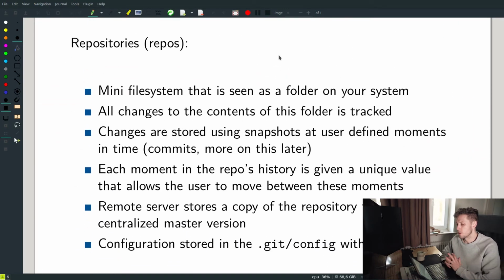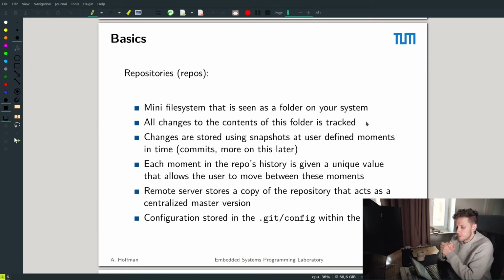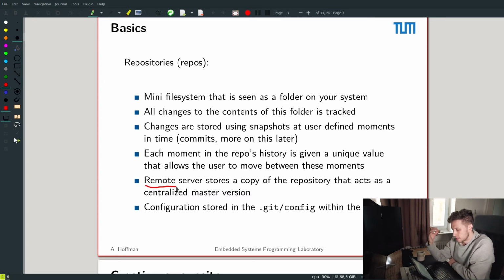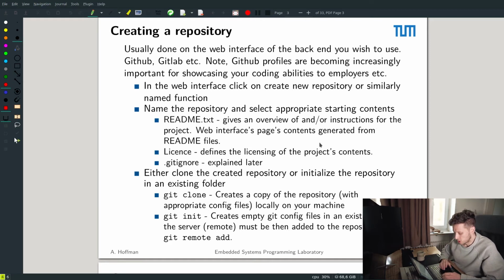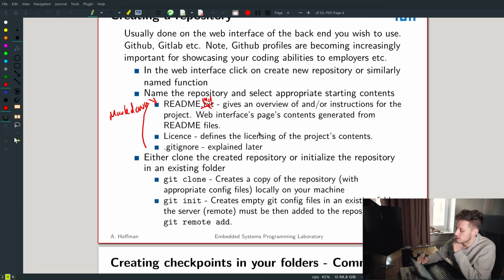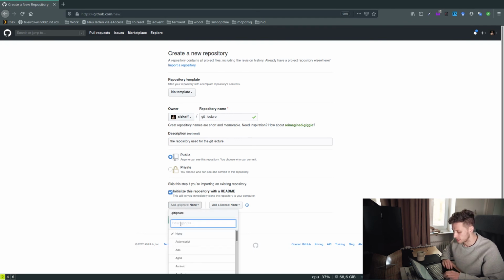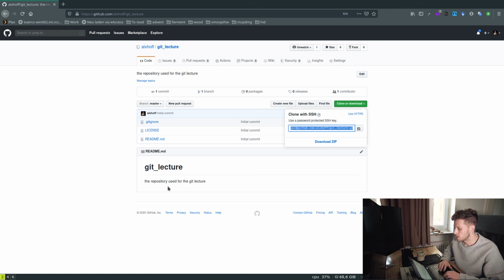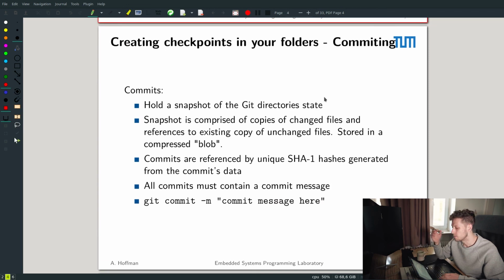TUM ESPL - Git Tutorial 1 - Intro